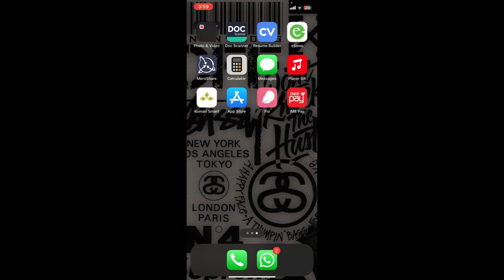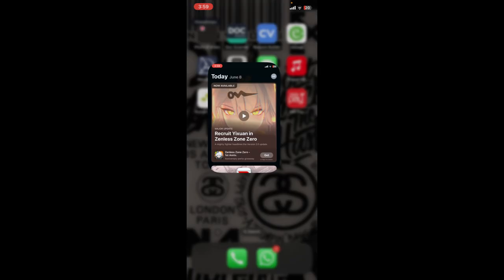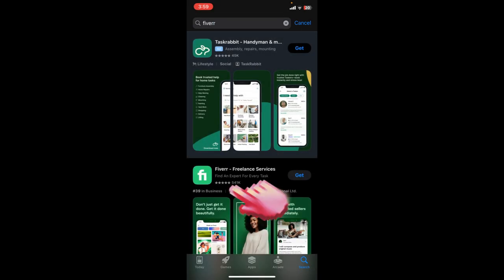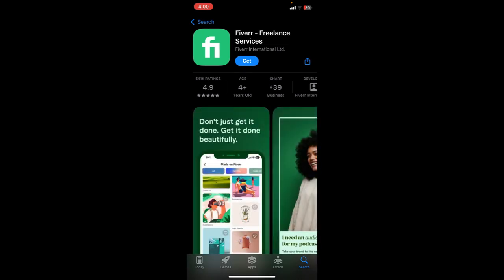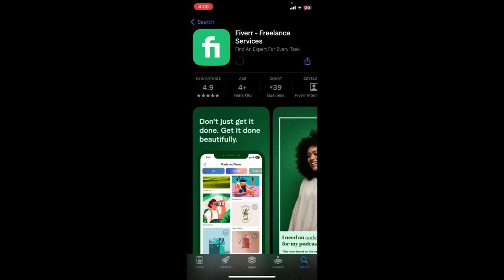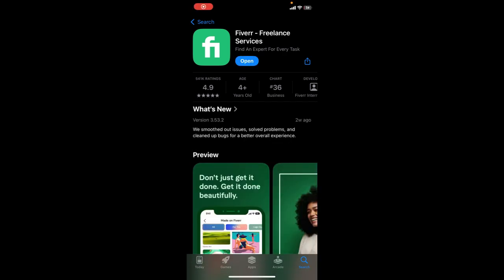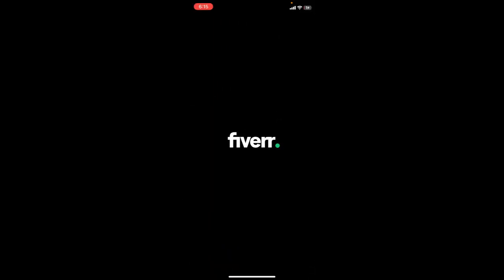How to Download Fiverr App on iPhone 2025?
Looking to manage your Fiverr account on the go? This guide shows you how to download and install the official Fiverr app on your iPhone. Whether you're a freelancer or a buyer, follow these simple steps to get the Fiverr mobile app up and running quickly from the App Store.